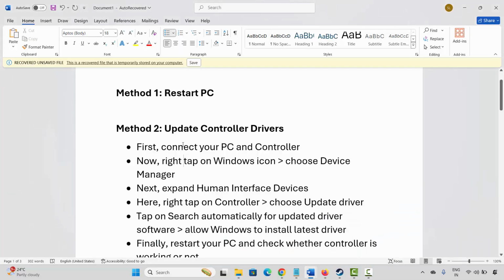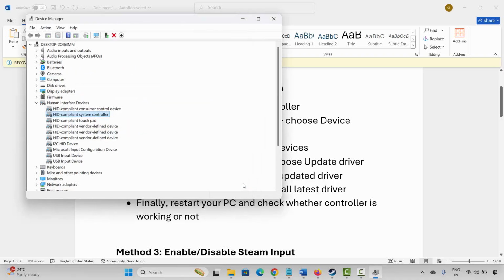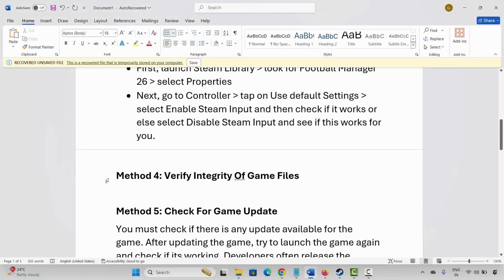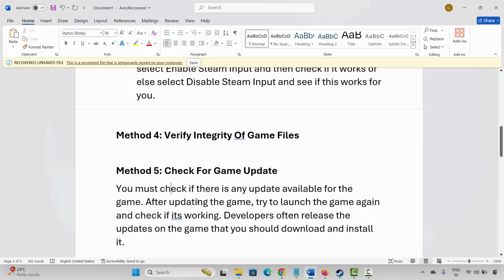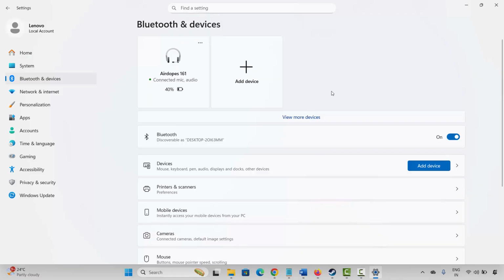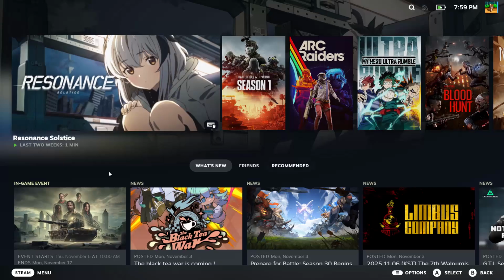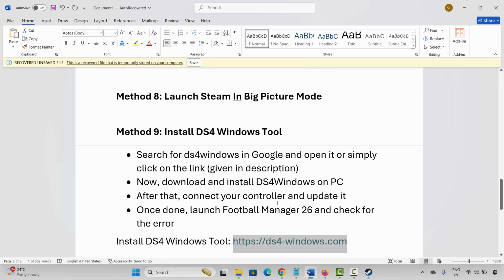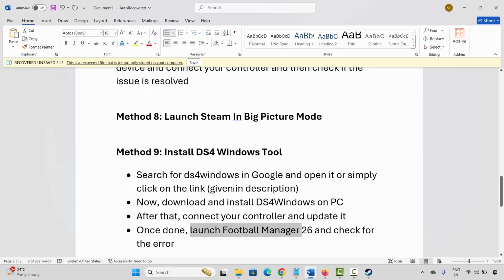How To Fix Controller or Gamepad Not Working In Football Manager 26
In this video tutorial, you will get the best ways on How To Fix Controller or Gamepad Not Working In Football Manager 26.
Fix Controller Not Working in Football Manager 26,
Football Manager 26 controls not working,
Football Manager 26 Controller Issues,
Fix Controller Not Working/Not Detected Football Manager 26,

🌐Social Media-